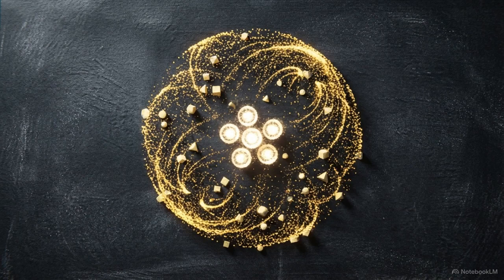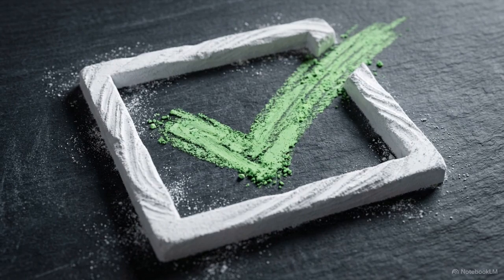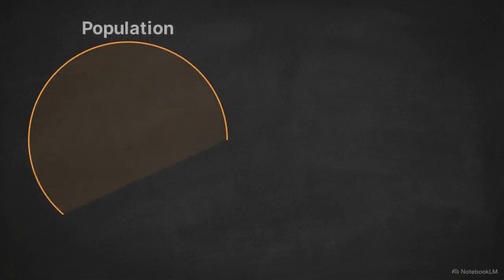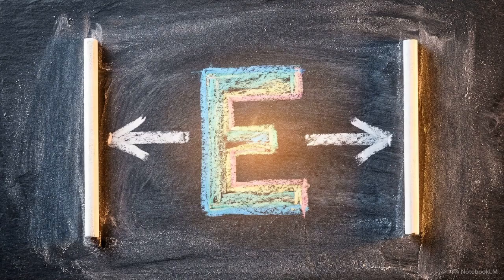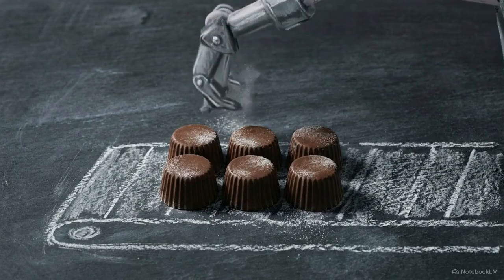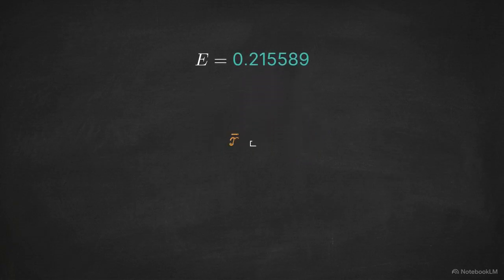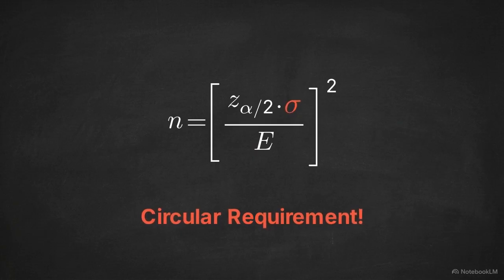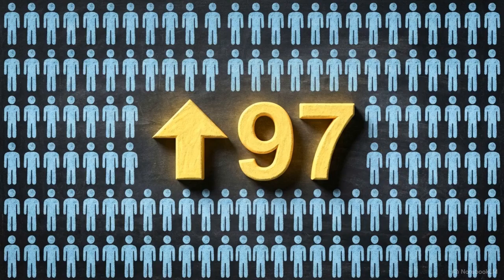7-2 Estimating a Population Mean